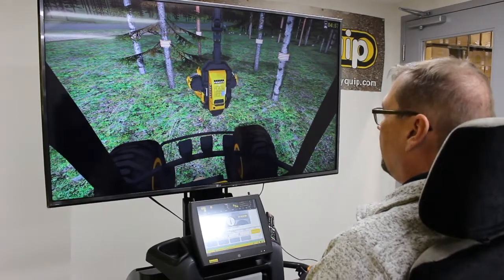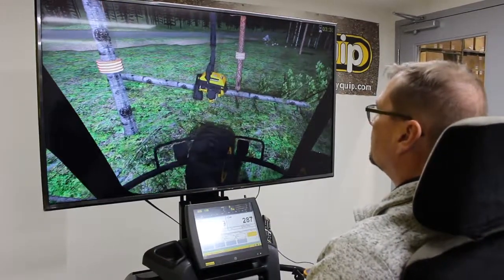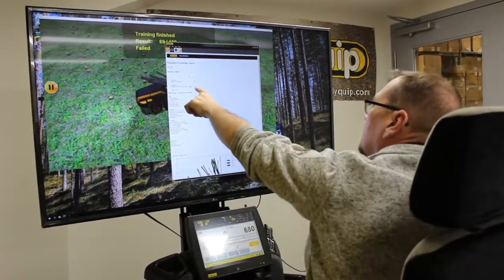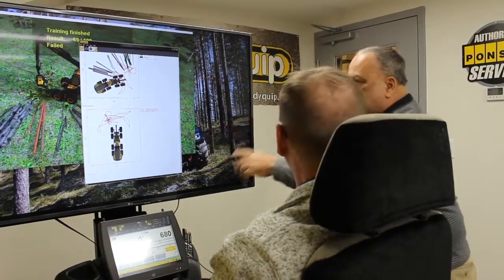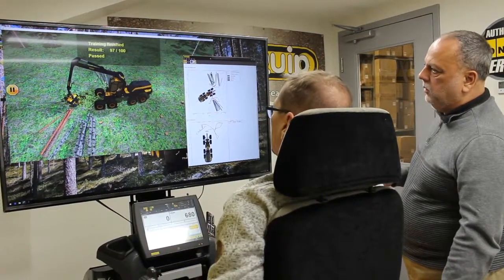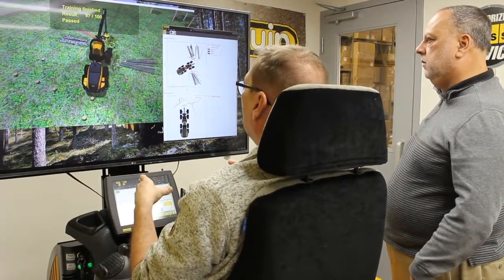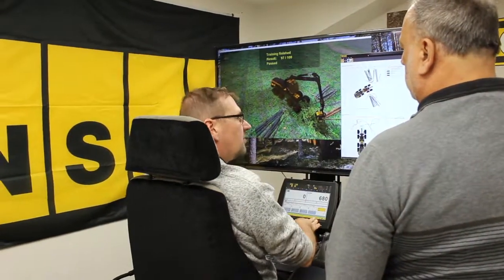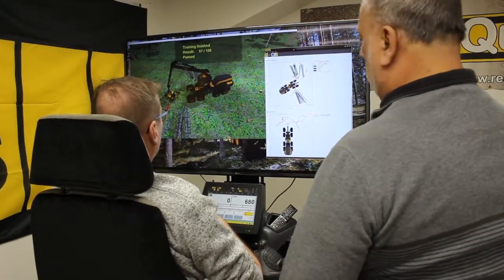ReadyQuipPONSSE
We had another great visit with Gilles Bisson MPP for Timmins, ON. Gilles sat down with our new Ponsse Simulator and Ponsse Trainer Jussi Jurvanen to chat about the opportunities the Ponsse Simulator can bring to forestry operator training development in Northern Ontario!

Thank you again Gilles Bisson and Courtney Laforest for the visit and for sharing your video with us.

Check out their awesome video and message below!

"Technology is advancing very quickly in the forestry and mining sectors. ReadyQuip has made quite the technological investment to ensure contractors in our area receive the best quality of training they can while reducing the wear and tear on their equipment.

Jussi Jurvanen from PONSSE gave me a demonstration on how the simulator purchased by ReadyQuip will teach equipment operators to work more effectively." - Gilles Bisson